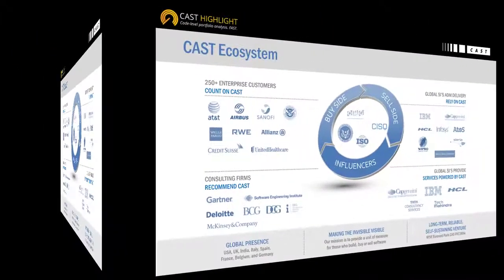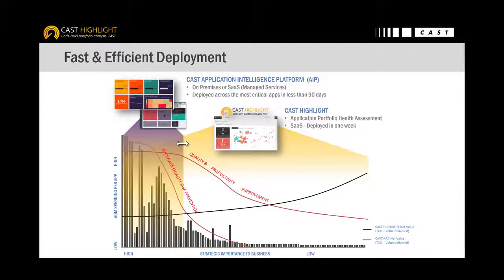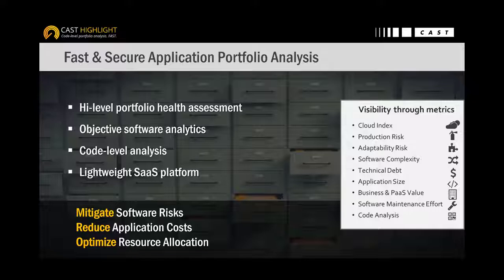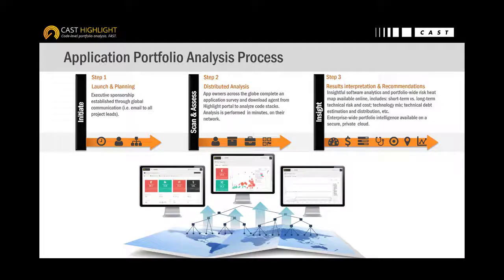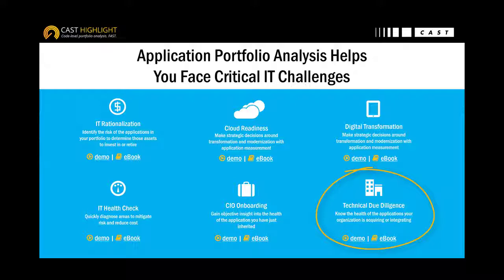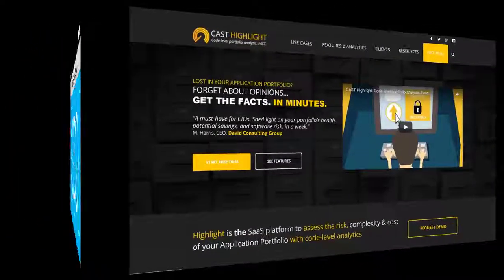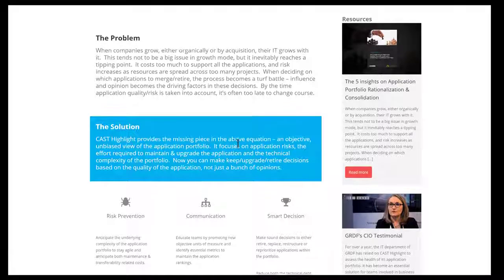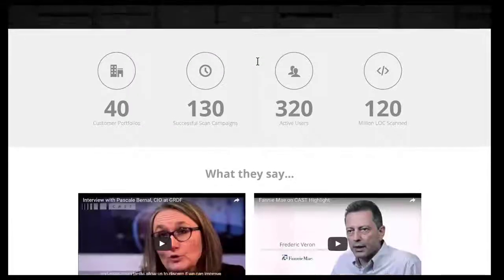CAST Highlight Tutorial PART I Introduction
Get a quick overview about CAST Highlight. Understand its missions, how it works as well as the use cases it supports.